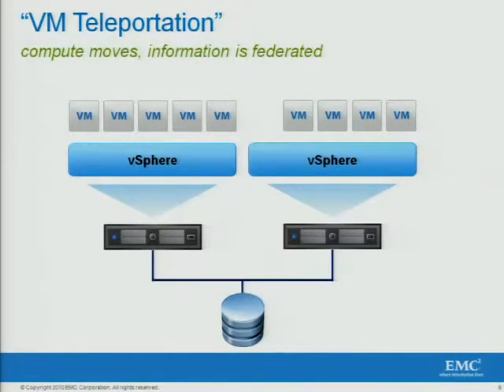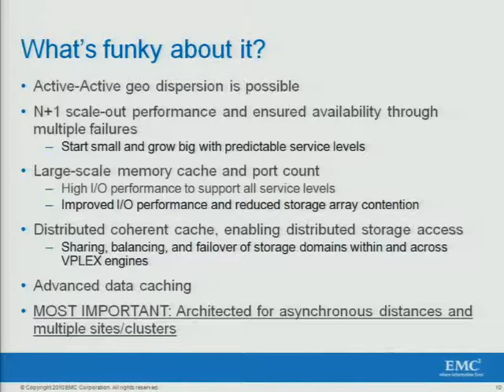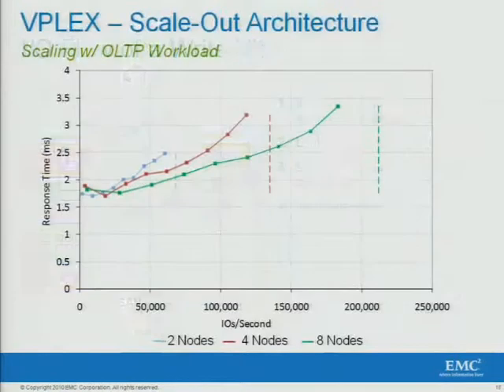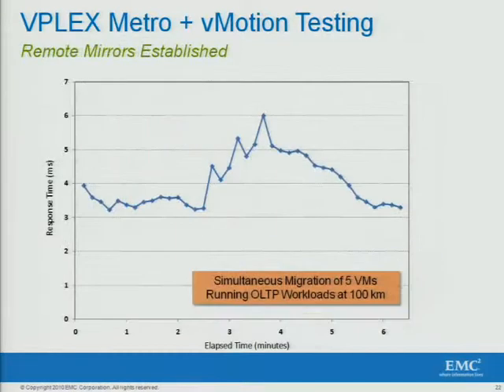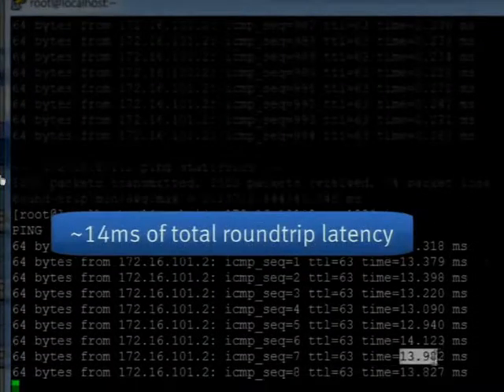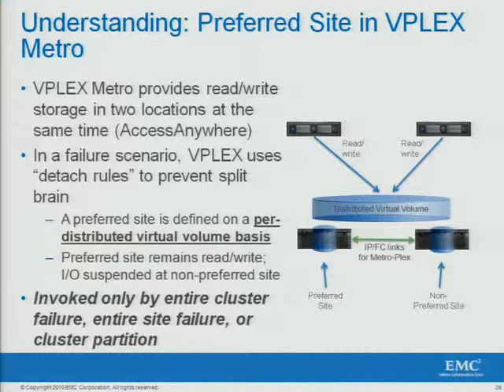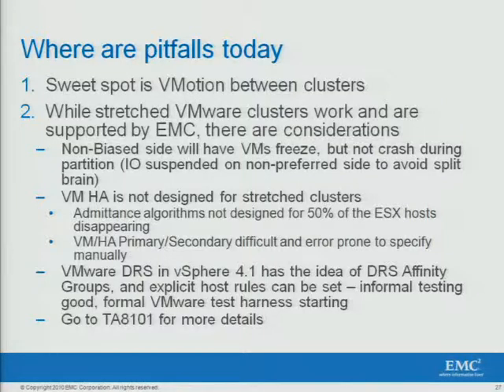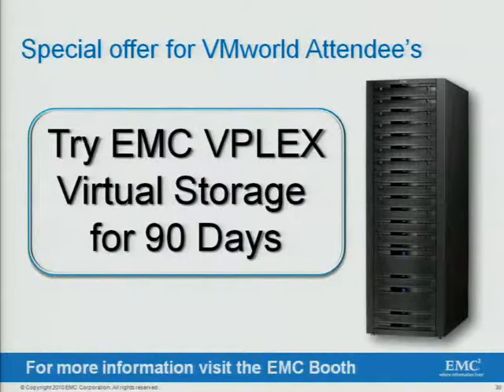VMware world TA8051-Infrastructure Technologies to Long Distance VMotion - What Is VM Teleportation